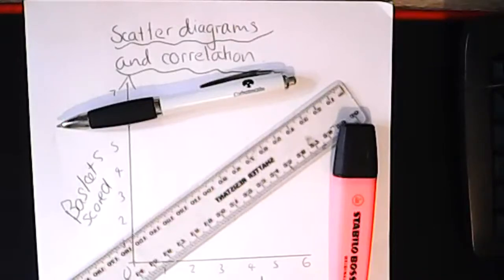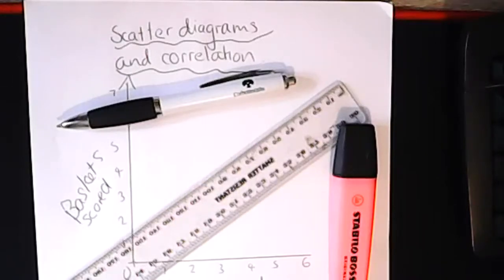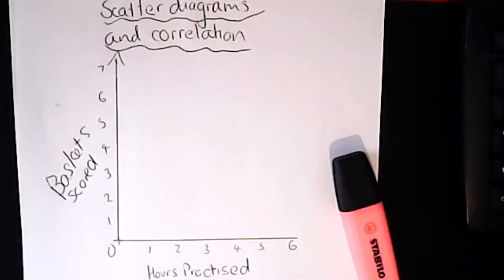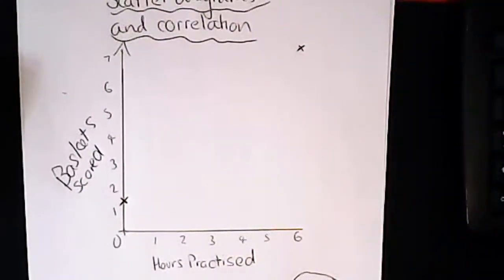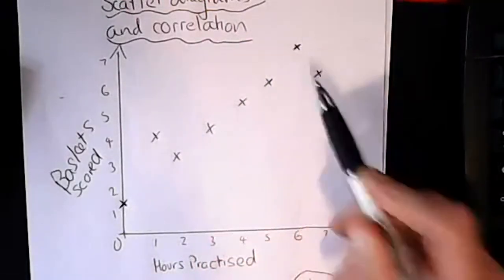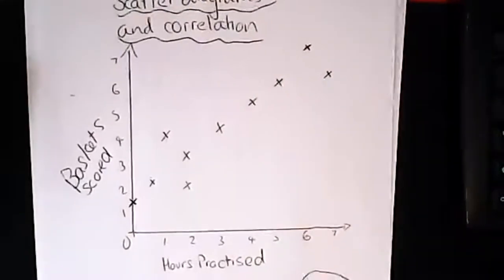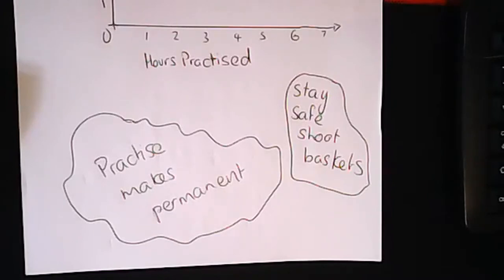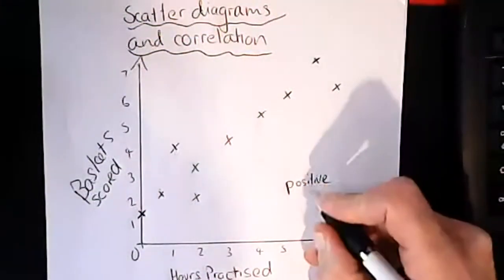The Maths Podcast | Scattergraphs and Correlations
Is Gail Platt David Platt's sister? Learn the truth about correlations here.